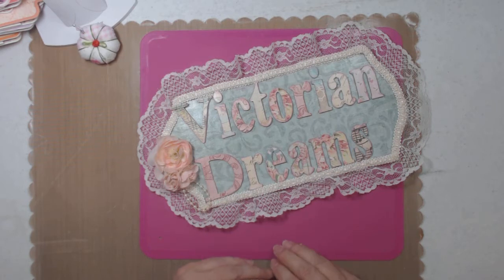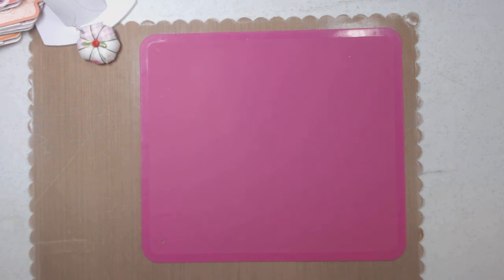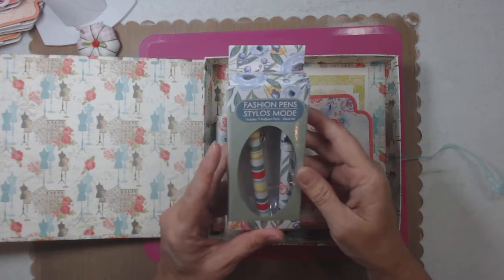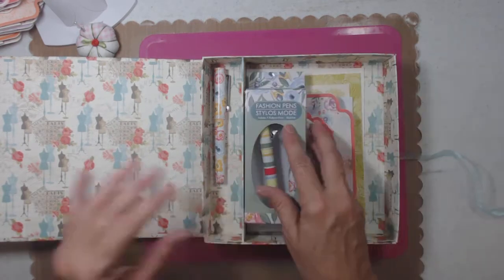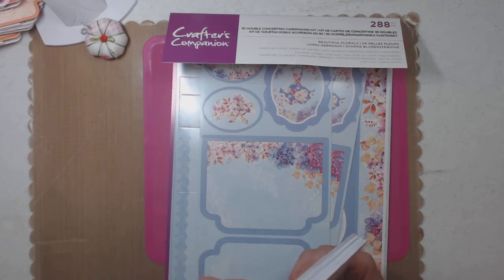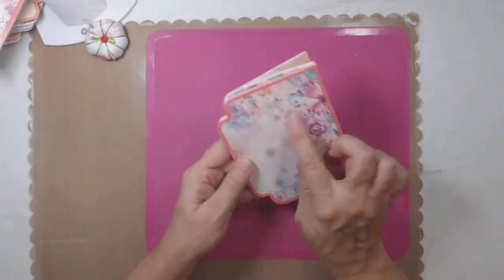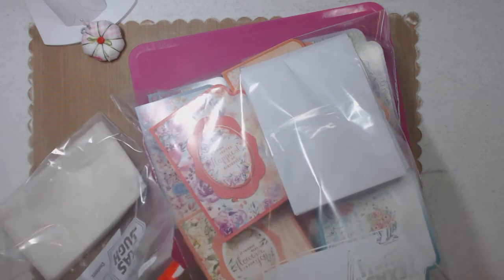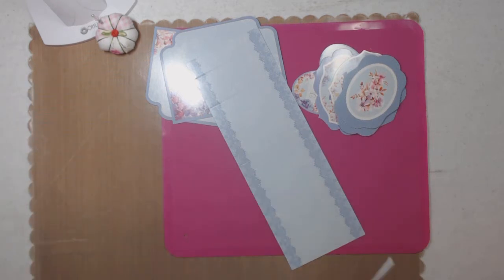Tutorial on Crafters Companion 3D Double Concertina Card making Kit